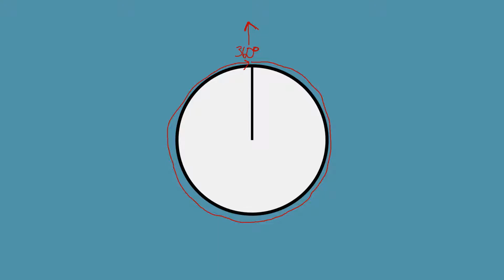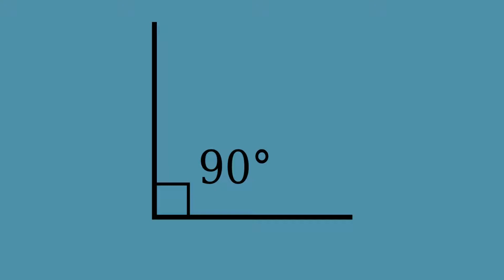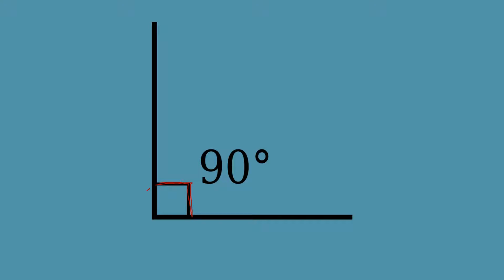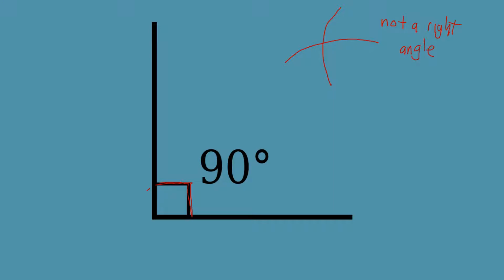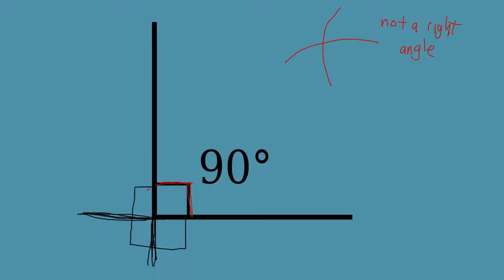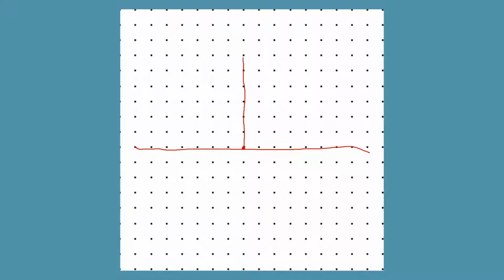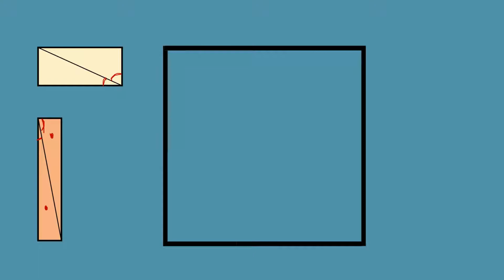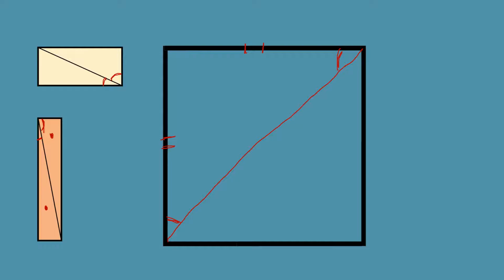Fashion Math Angles Video